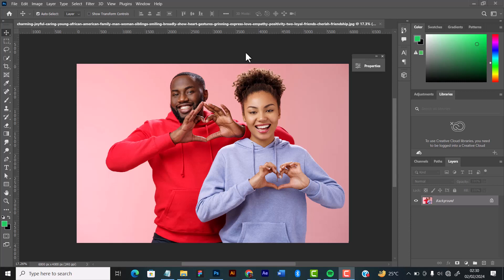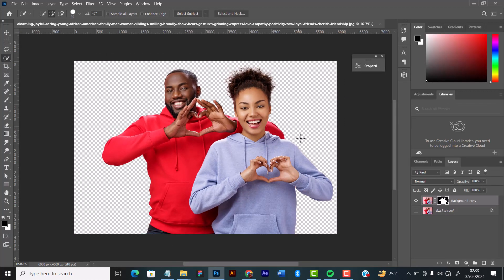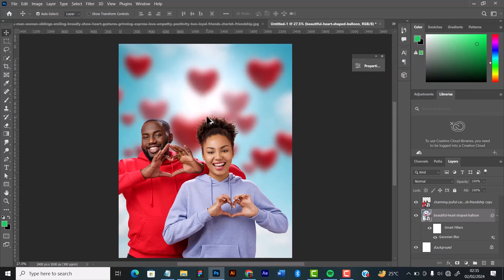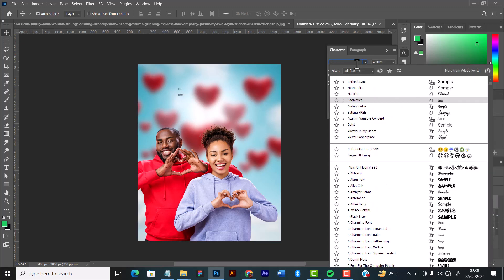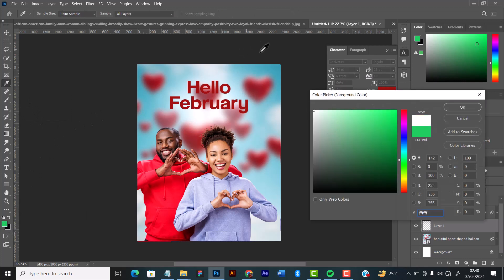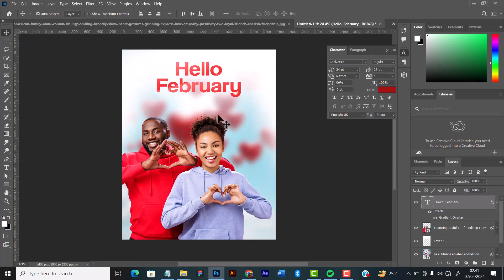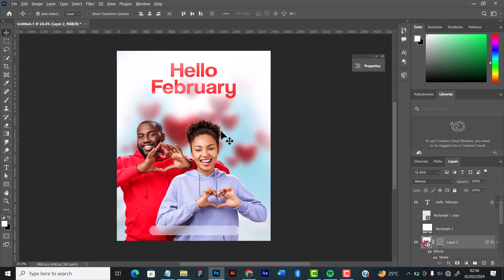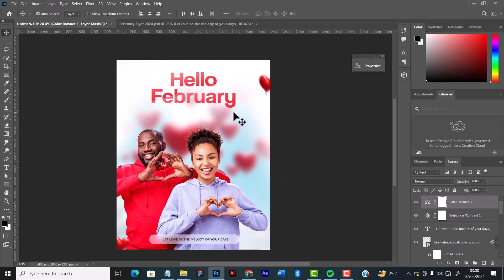How To Design a New Month Flyer in Photoshop || 2024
In this video I will walk you through how I created my new month design for the month of February 2024 in Adobe photoshop CC. The flyer features two smiling models, a lady and a man making love symbol with their hands.
I used a background with love balloons in the sky, I applied gaussian blur effect to it in order to create proper visual contrast between the model’s image and the background. I had the headline (Title text) written at the top above the models, and I used a gradient overlay effect with shades of red. I also used a Glass mophism effect on round shape layer to introduce the subtext.

Other effects Camera Raw Filter, Brightness and contrast, and Colour Balance were also used to enhance the design the design.